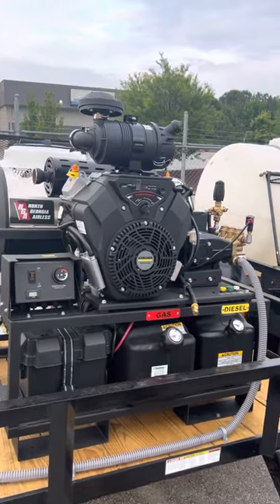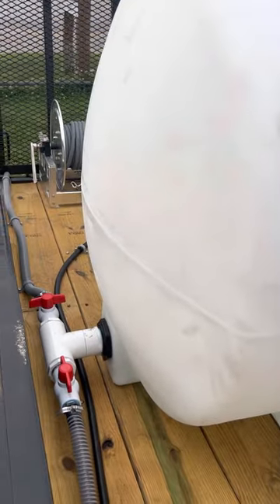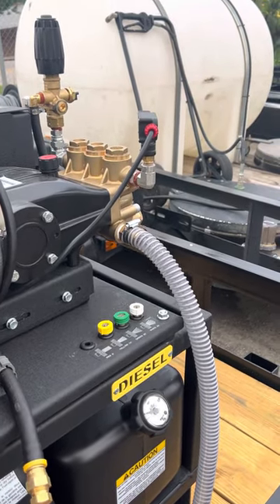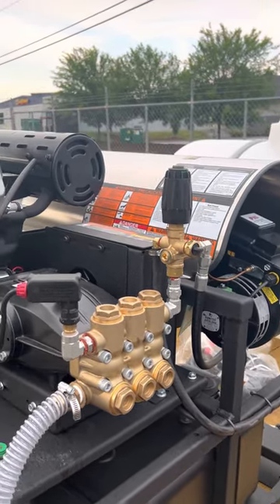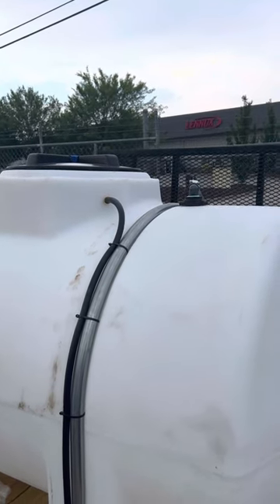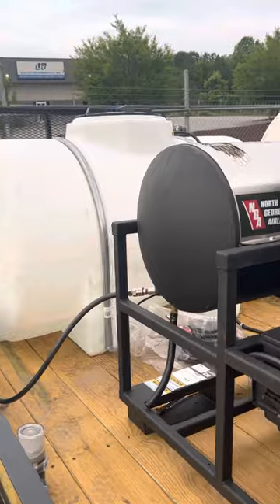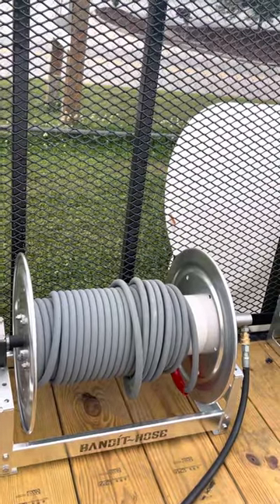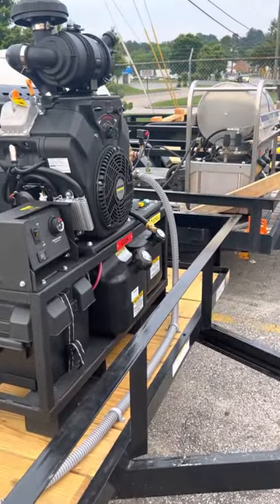Basic machine plumbing with a buffer tank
This is a short video that shows the basics of plumbing on a hot water pressure washer. The concepts are valid for hot and cold machines